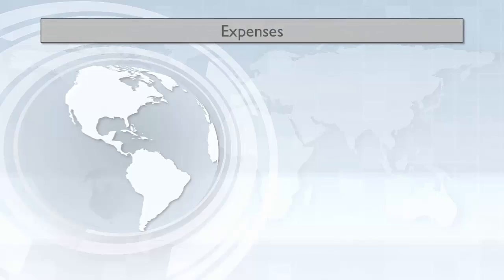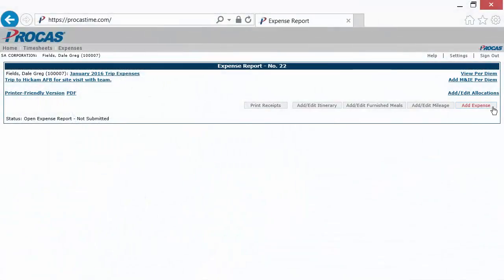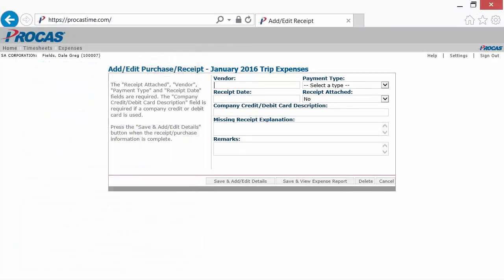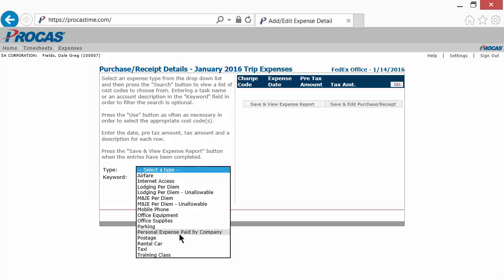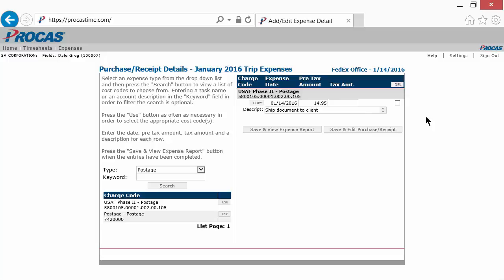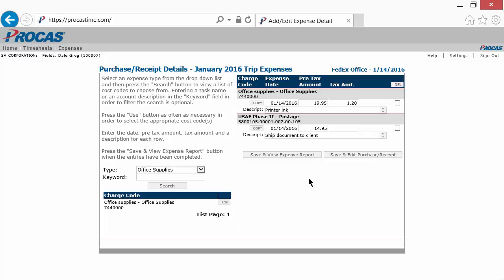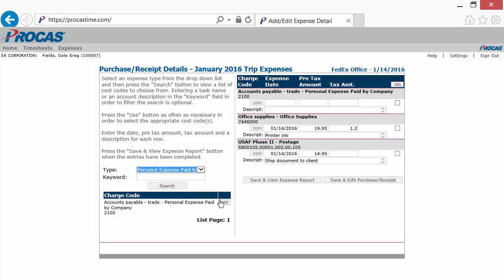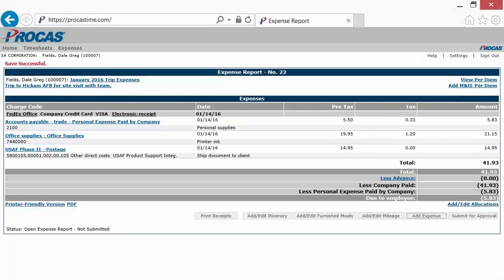PROCAS Expense: Recording Non-Per Diem Expenses (Video 3.08)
Table of Contents:

00:00 - Introduction
00:20 - Receipt Header
01:29 - Receipt Details
03:01 - Expense Report
03:28 - Conclusion